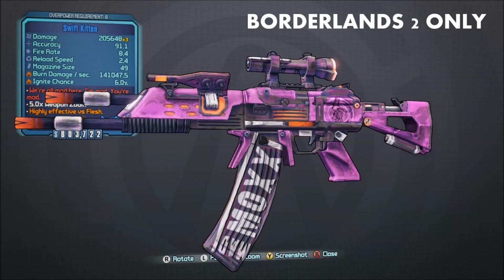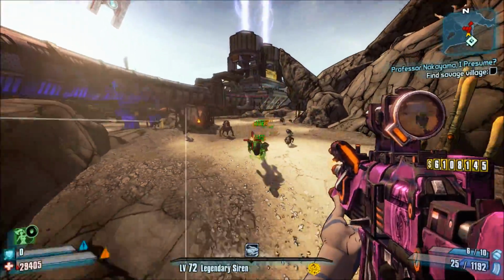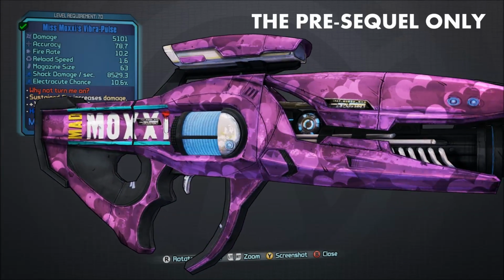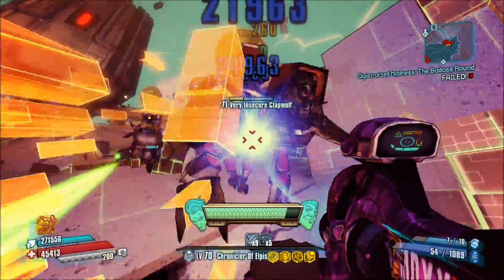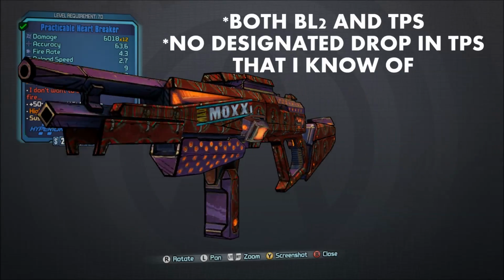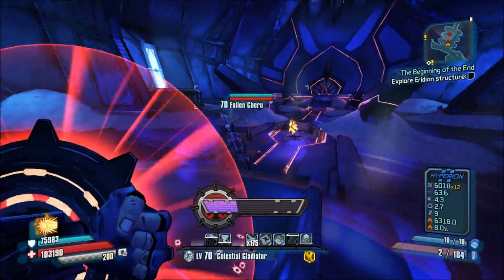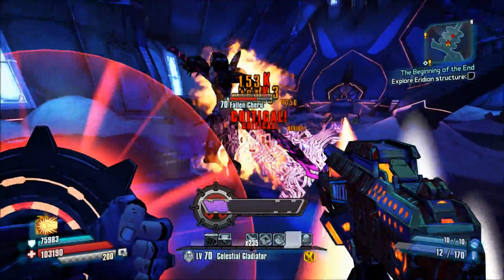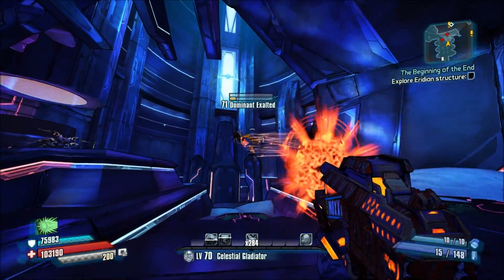Top 8 Moxxi and Healing Guns and Weapons in Borderlands 2 and The Pre-Sequel!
What's going on Guys! This is VinylicPuma and today i'm back with another Borderlands countdown. This video in particular was suggested by Trajforce. But this will be a list of the best Moxxi Pistols, Guns, Weapons from both Borderlands 2 and The Pre-Sequel!